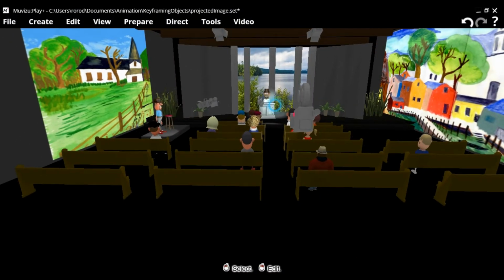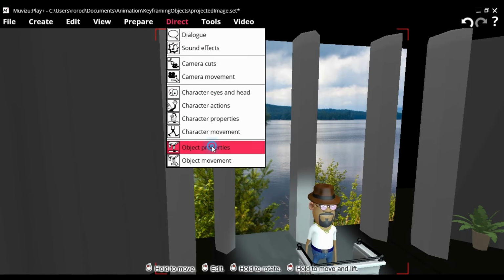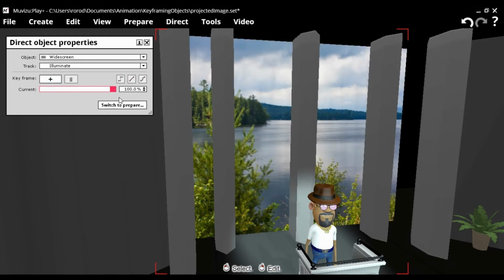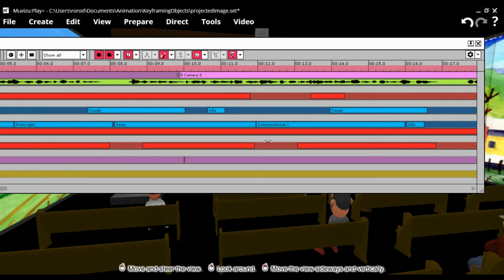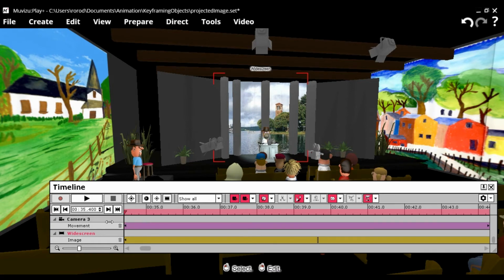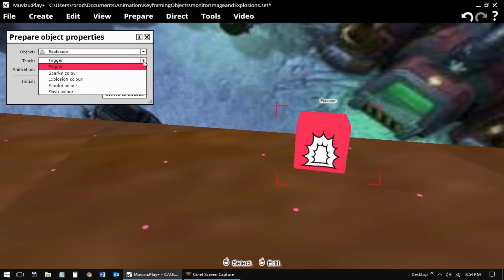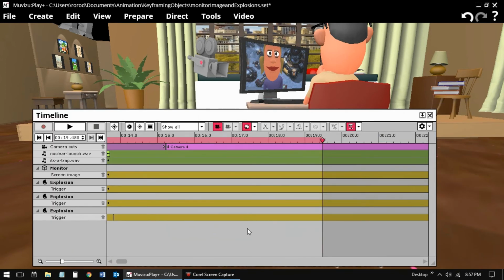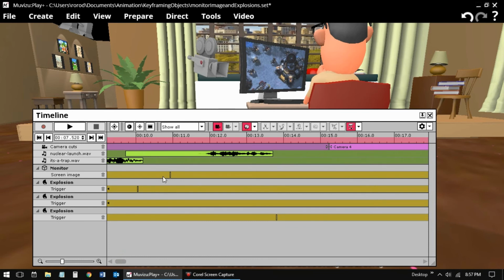Animation Techniques in MUVIZU - Key Framing Objects and Effects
Animation Techniques - Key Framing Objects and Effects in Muvizu.